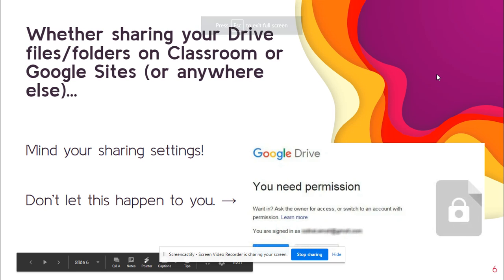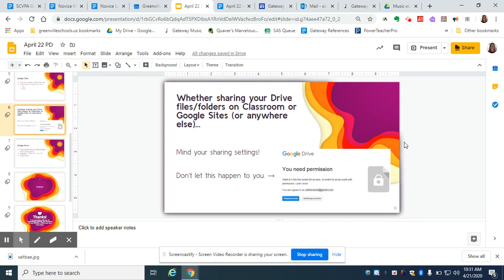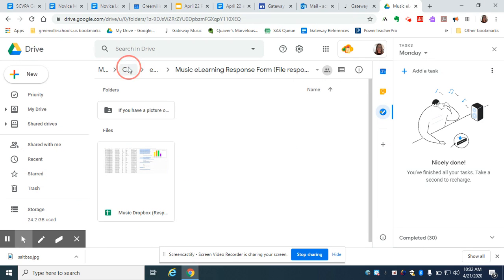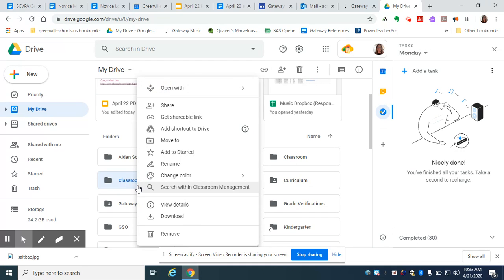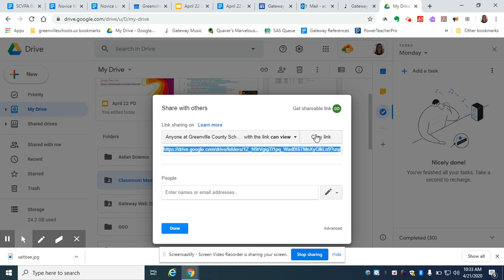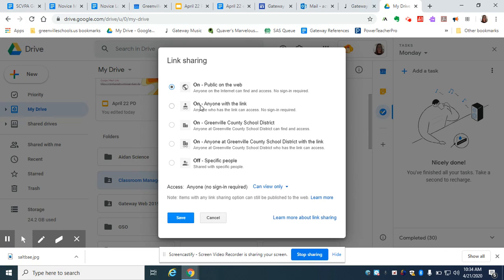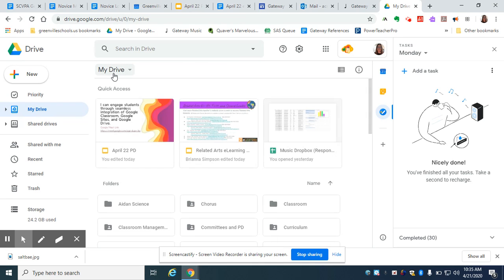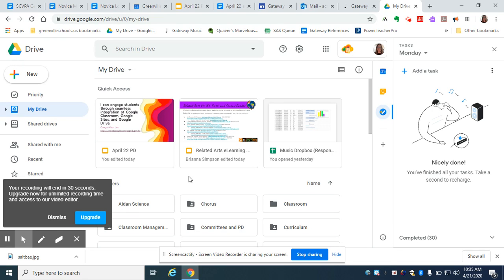Mind Your Sharing Settings!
Share those files so that users can access them.